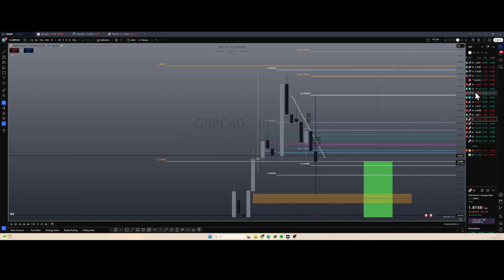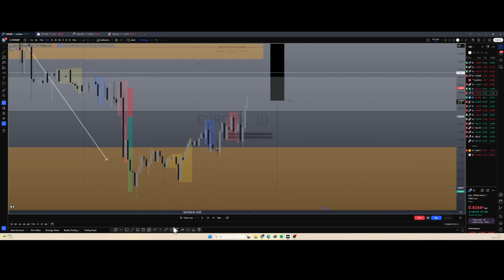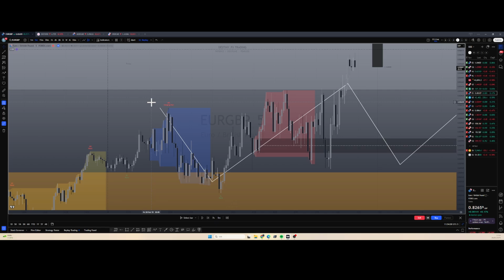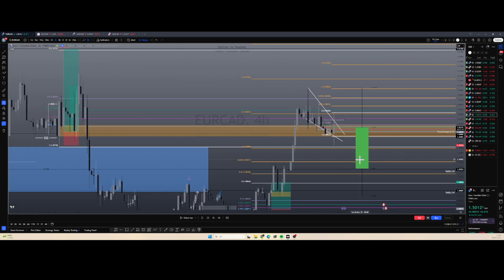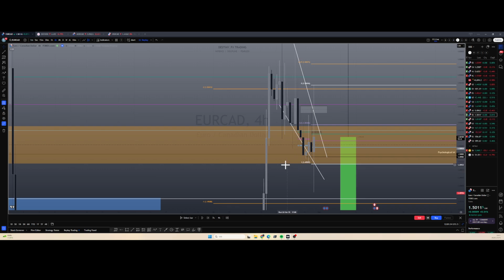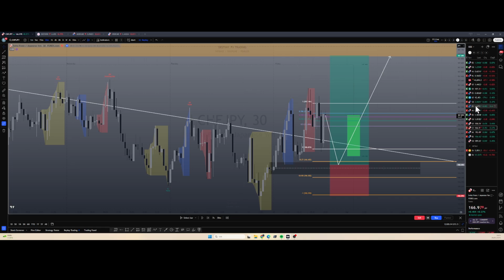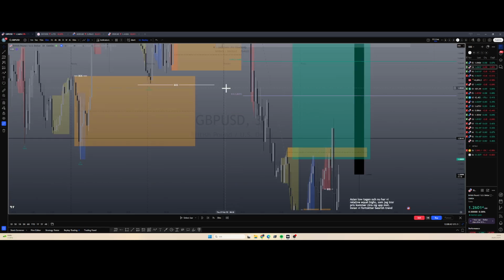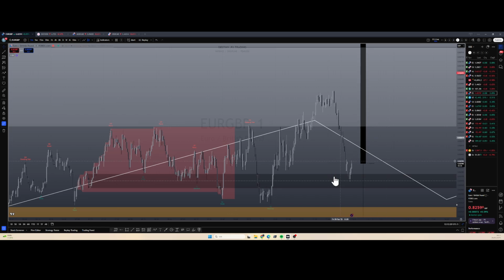Trade Recap 28/02-25